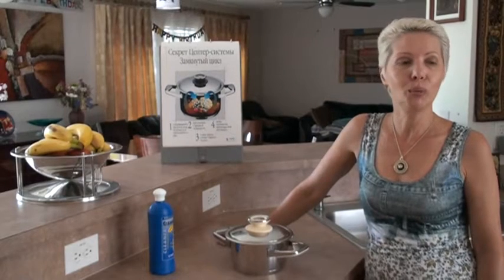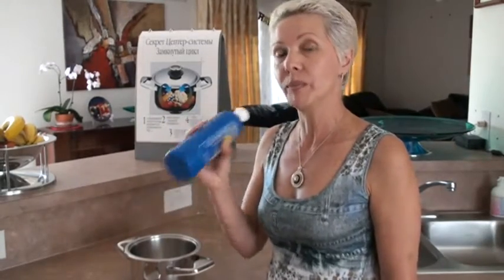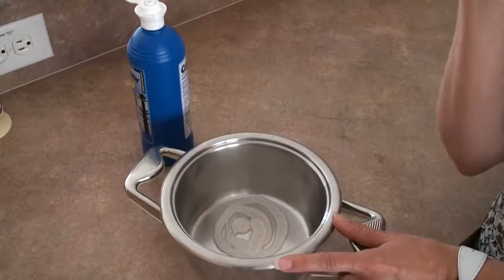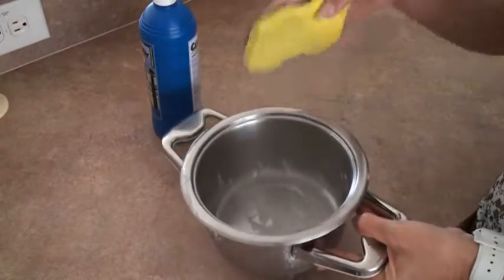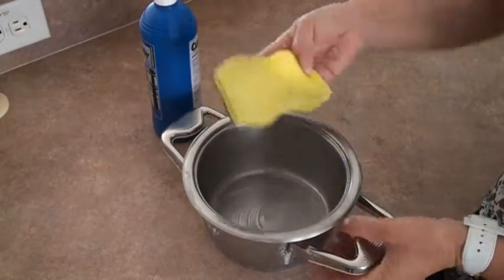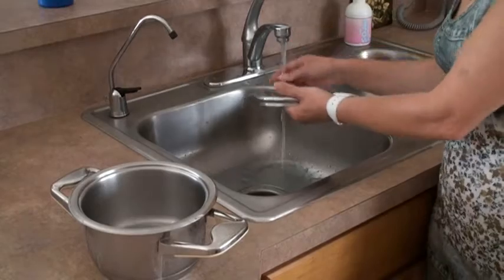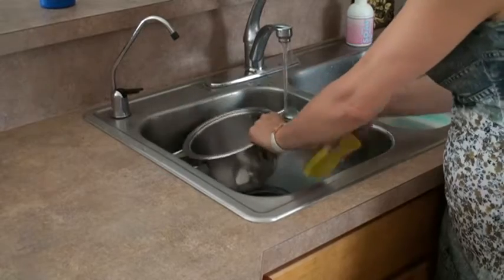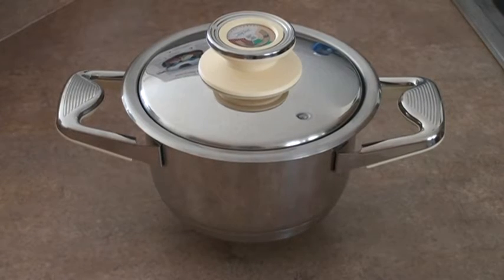First Steps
Zepter USA (Florida) 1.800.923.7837 ext.2131 or 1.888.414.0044